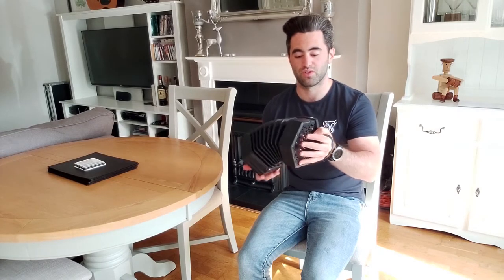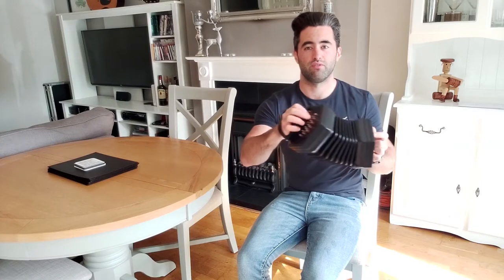Polka - The Murroe - Concertina Lesson - Level 1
In this video I play a polka called The Murroe in the key of D major. It is played at Slow, Medium and Fast speeds.